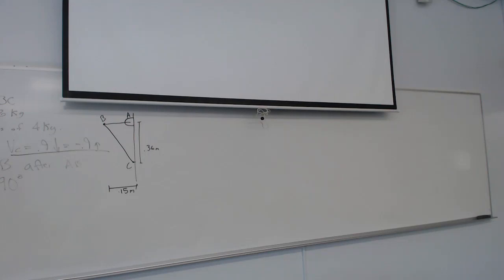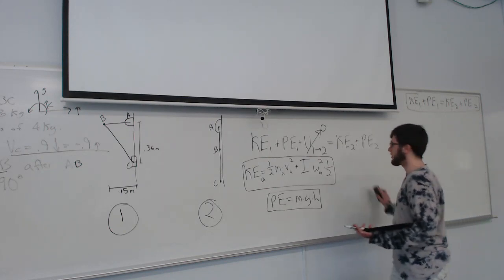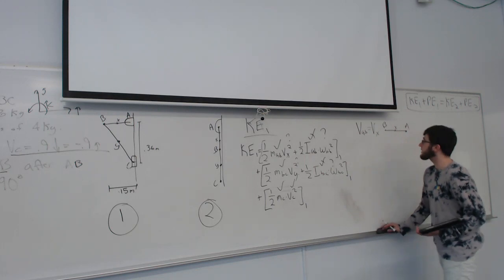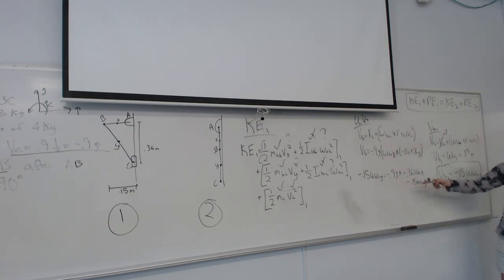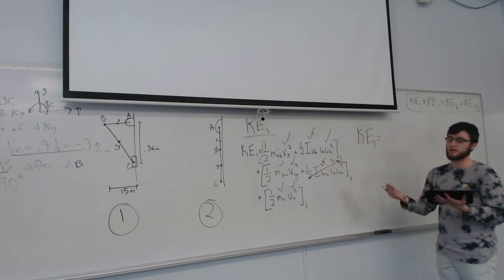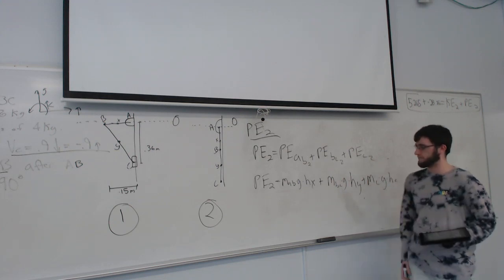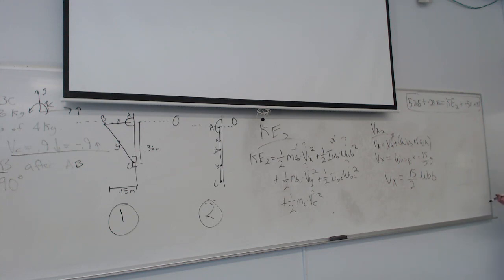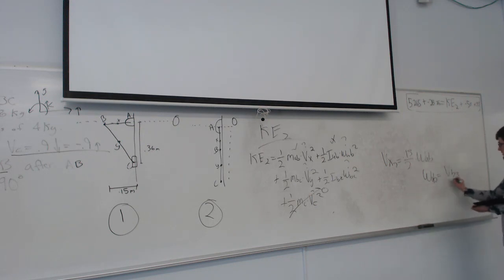Week 13 Dynamics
Problem 17.45: Work Energy Concepts with Kinematics